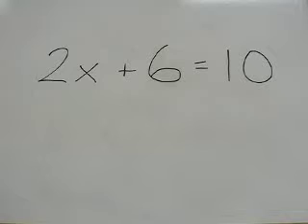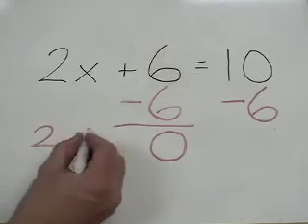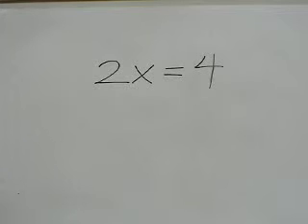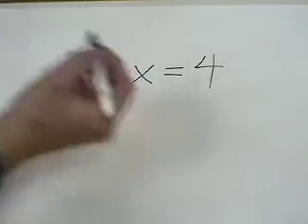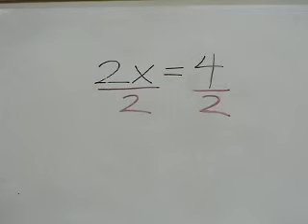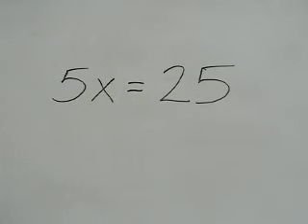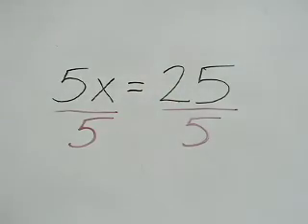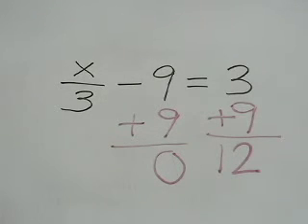Solving for x, Part 2: Getting Things on the Right Sides of the Equation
This algebra video teaches how to get the x or whatever variable (letter) all by itself on the side you want it to be on.  The key is that you can add, subtract, multiply, or divide both sides of an equation as long as you do it to both sides the same.